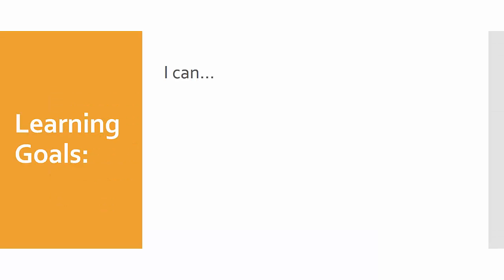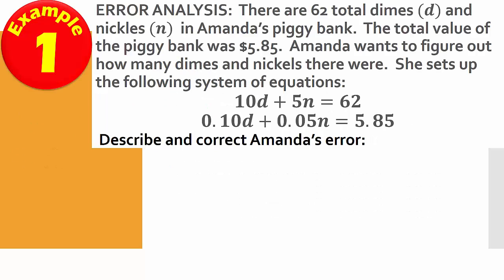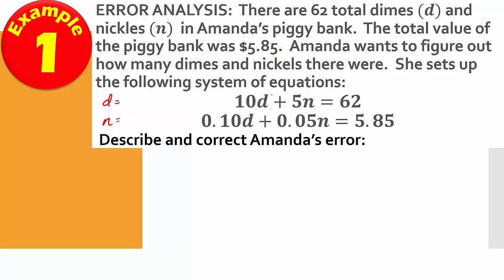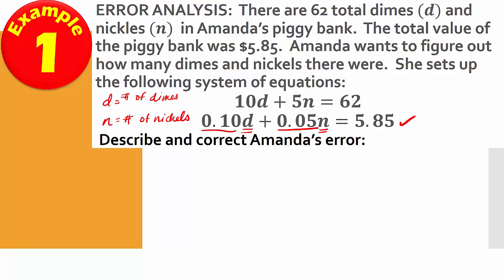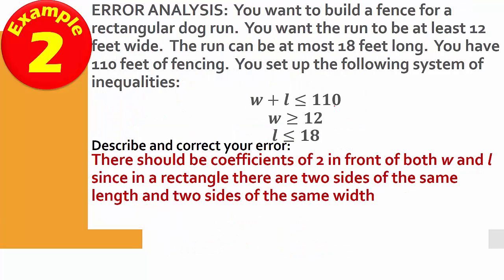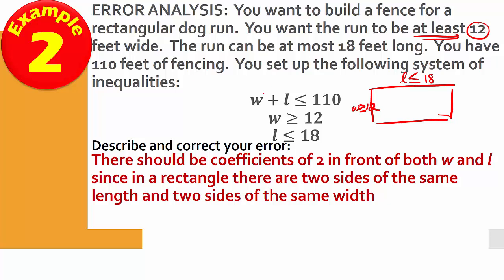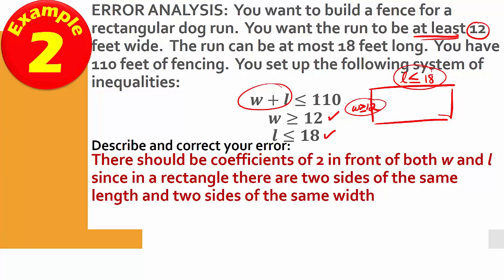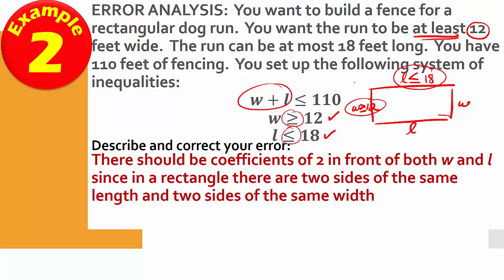7A - Day 2 - Error Analysis of Systems